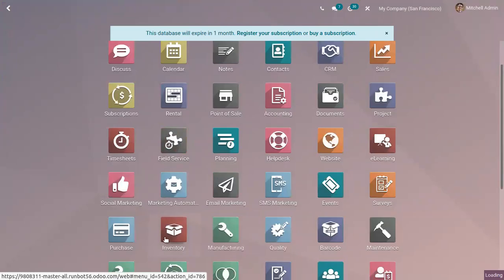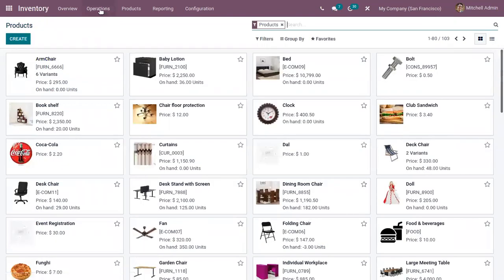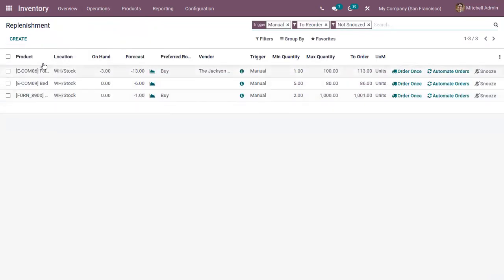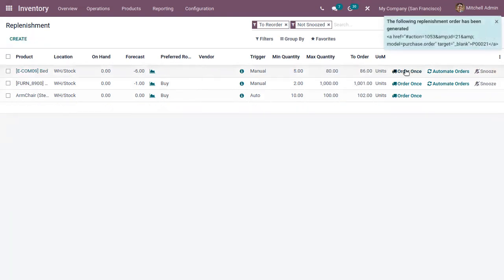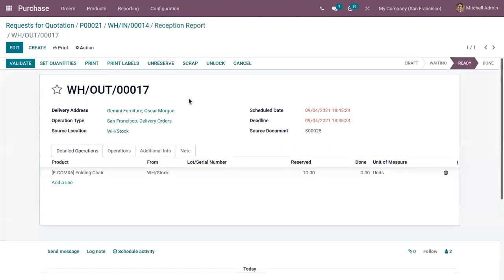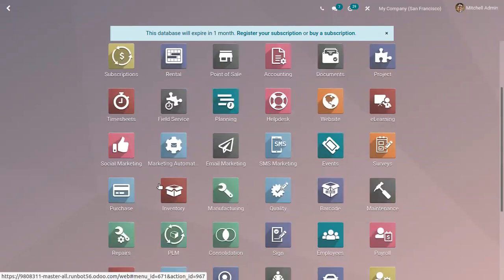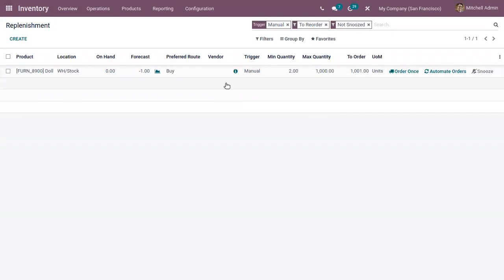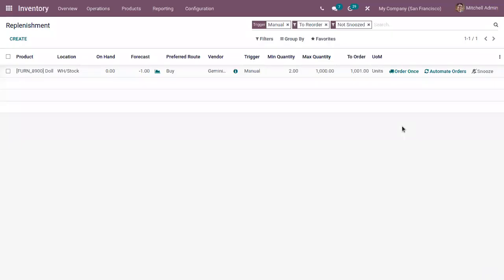Odoo 15 Replenishment | Odoo 15 Inventory | Enterprise Edition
Stock can be replenished in Odoo by generating requests for quotations or manufacturing orders.

Replenishment operations ensure that the right products are in the best place by making the stock full again in order to avoid stock-out. By triggering a reordering rule we can decide the quantity to be replenished. It can also be initiated by a backorder passed to a supplier or to a manufacturer.

Go to Inventory-► Operations-► Replenishment. Here we have a list view that shows some details for product replenishment with fields: Product, Onhand, Forecast, Prefered route(Dropship, Buy, Manufacture, Resupply subcontractor on order), Bill of material, Vendor, Trigger(Auto, Manual), Min Quantity(Generate procurement when stock equals to or goes below this value), Max Quantity(Generates procurement to bring quantity to the maximum quantity ), Multiple quantities (Procurement quantity will be rounded up to this multiple), To order(Quantity to be replenished) and Company.

Entries are created automatically on this page when a reordering rule is created from a product with a trigger type manual. Entries can also be created manually from this page by clicking the CREATE button and adding appropriate values for the fields. After creating an entry click on Order Once to replenish the product so that a manufacturing order or RFQ will be generated depending upon the preferred route set. You can also see Automate Orders which will be automatically triggered to replenish a product. It is also possible to snooze a replenishment for a day, week, month, or for a custom date by clicking the Snooze option shown along with each entry.